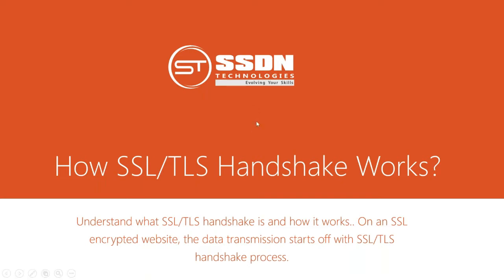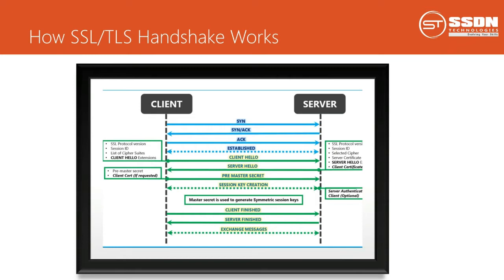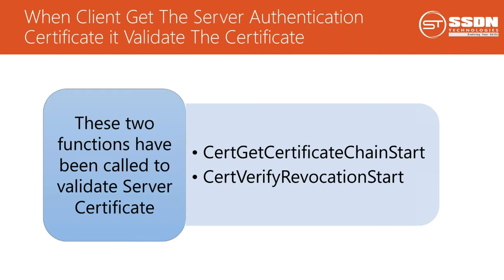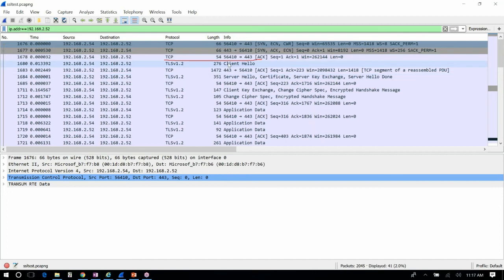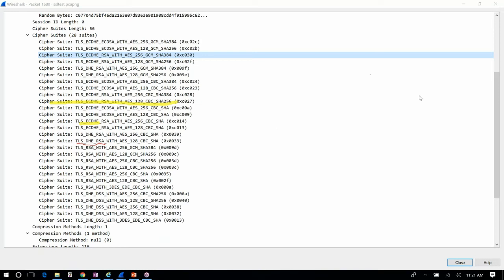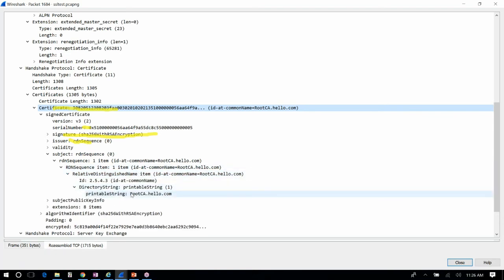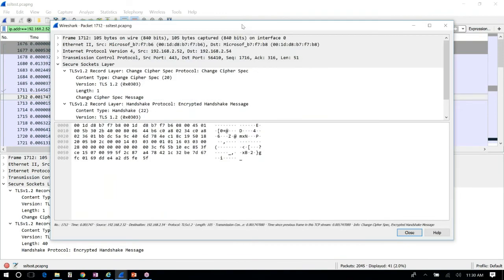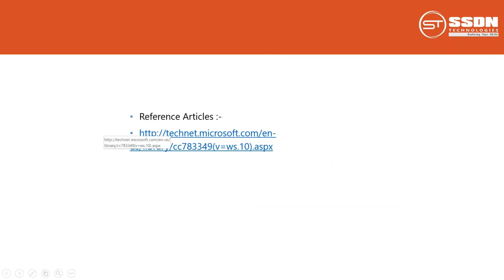What is SSL? | How Does SSL Work Full Tutorial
1. How SSL/TLS Handshake Works?
Understand what SSL/TLS handshake is and how it works.. On an SSL encrypted website, the data transmission starts off with SSL/TLS handshake process.

2. Why Do We Use SSL/TLS
SSL Encrypts Sensitive Information
SSL Provides Authentication
SSL Provides Trust

3. How SSL/TLS Stack Looks Like

4. How SSL/TLS Handshake Works